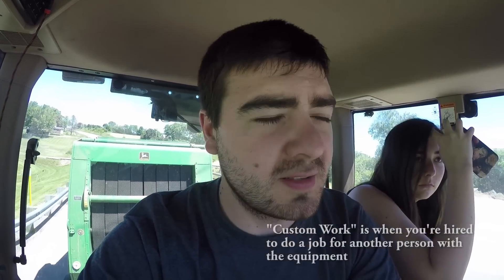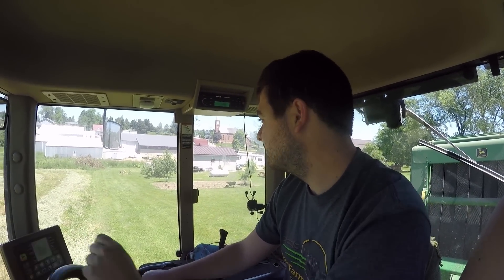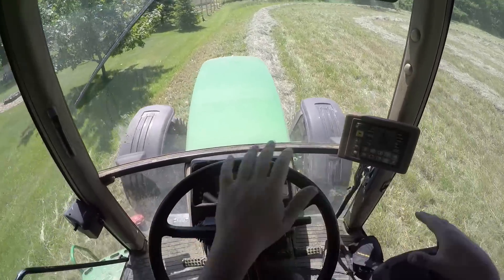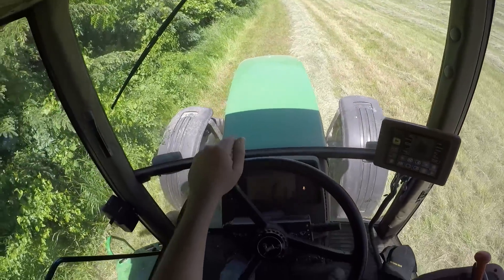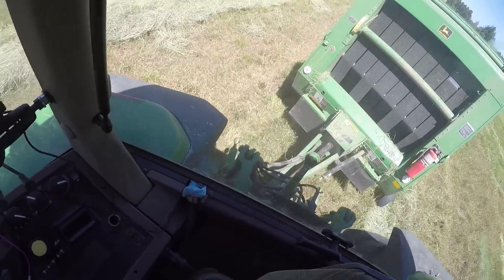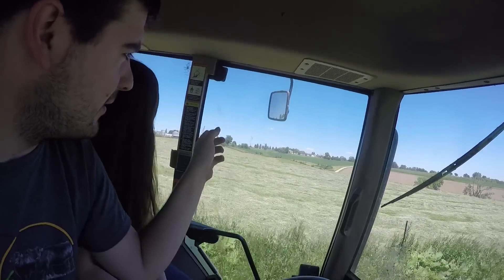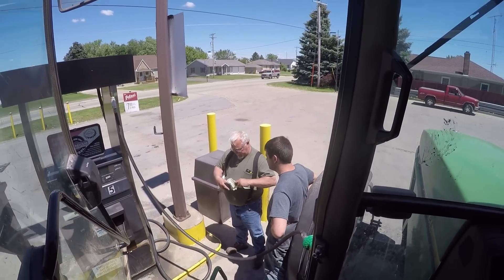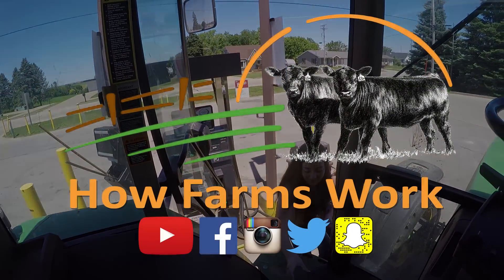Custom Baling - John Deere 7600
Jamie and I go custom bale for another local farmer.